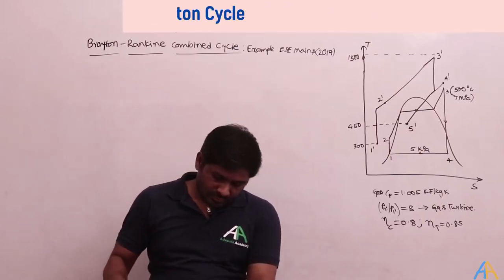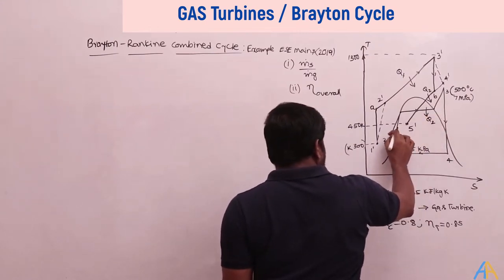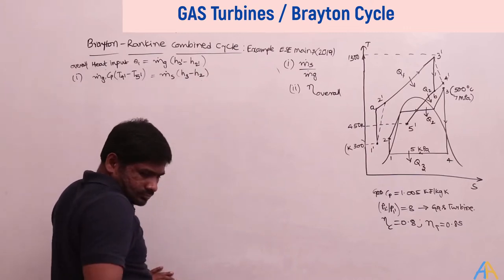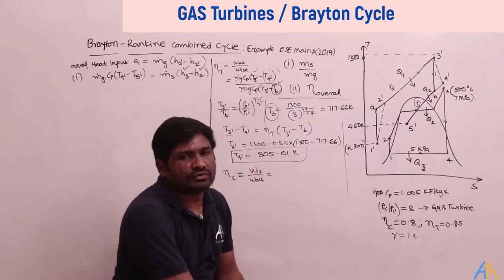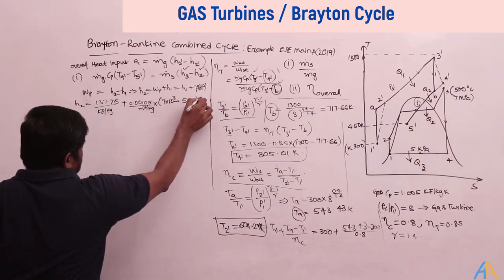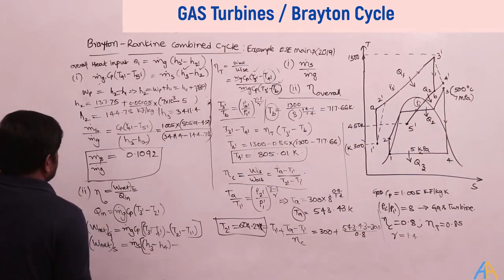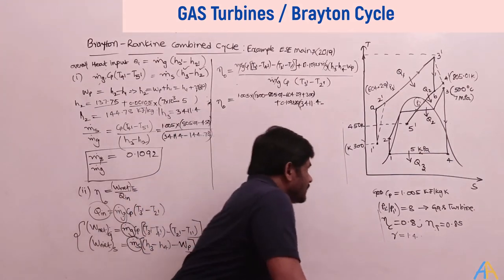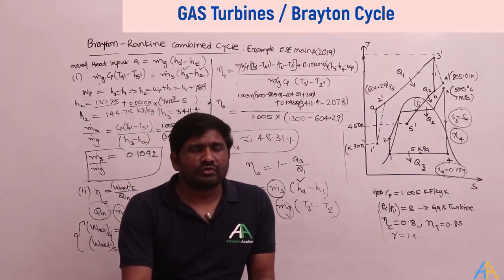3.12 Example problem on Gas-Steam turbine cycle(ESE Mains 2019)